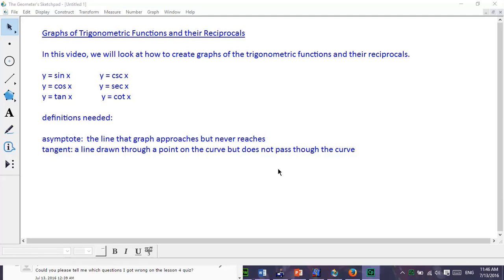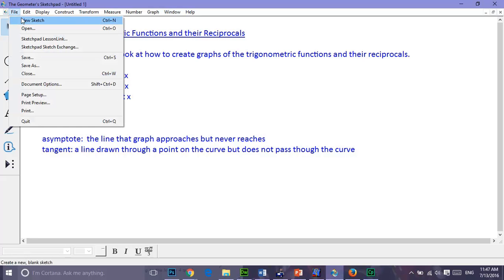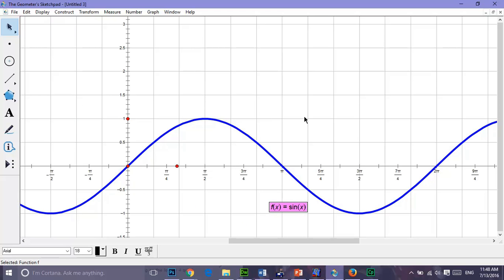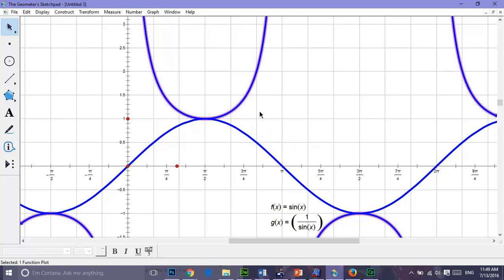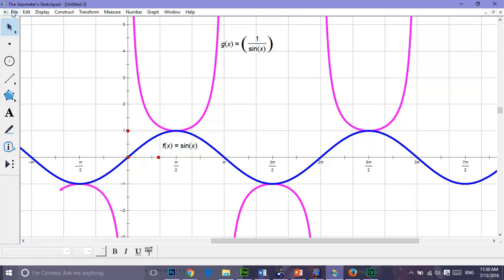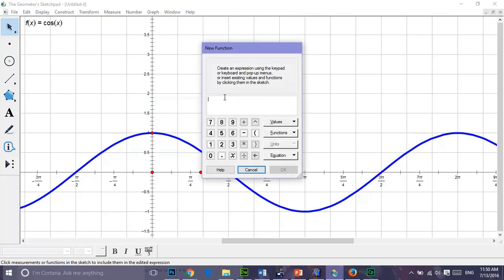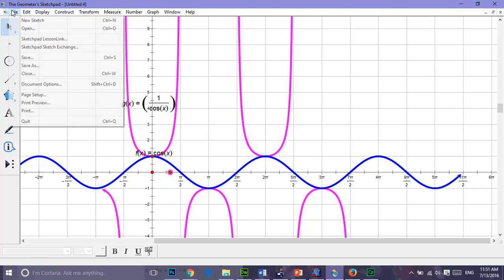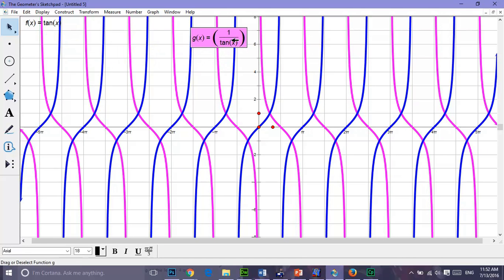Creating Graphs of Reciprocal Trigonometric Functions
Learn how to make graphs of trignometric functions using Geometer;s Sketchpad